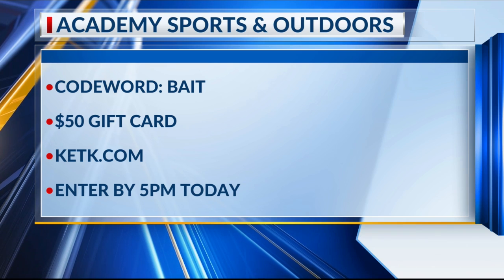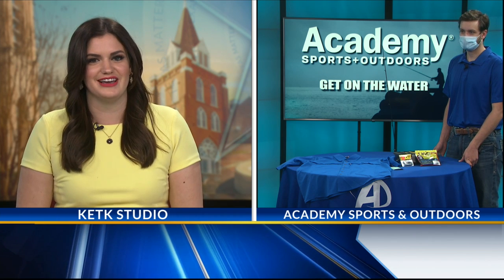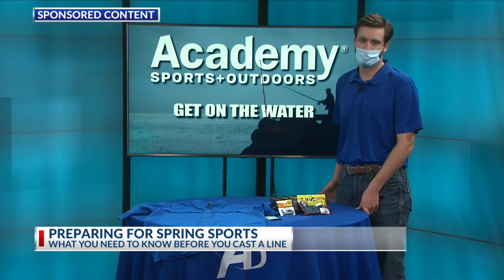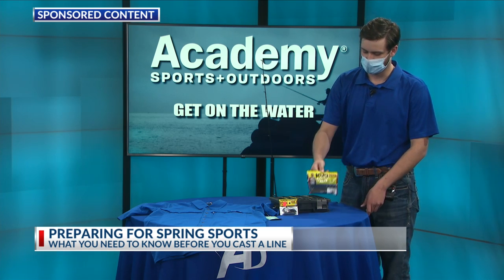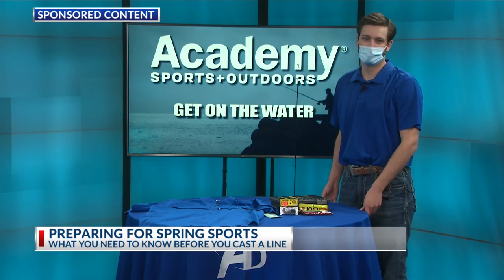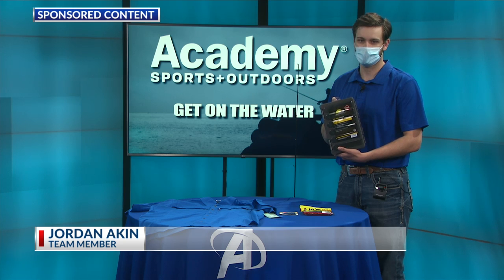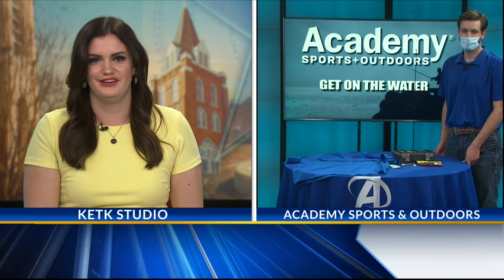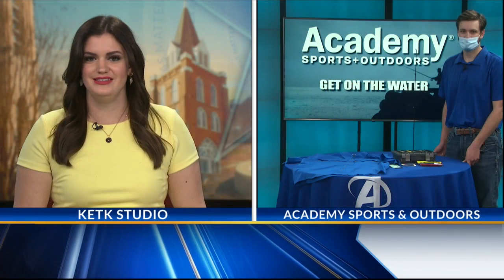Academy Sports + Outdoors Fishing